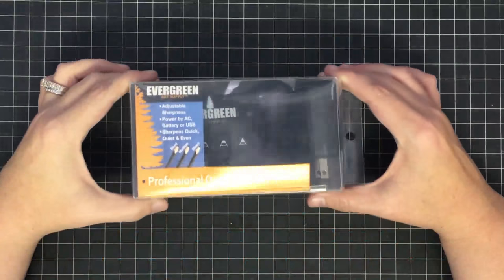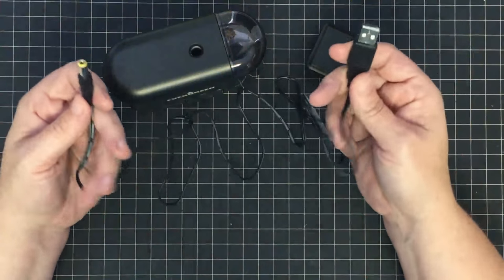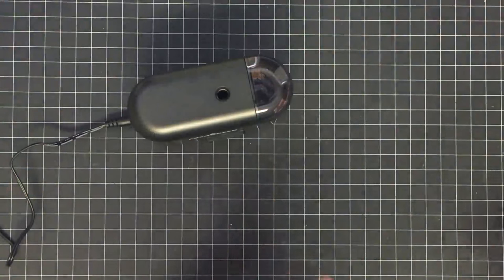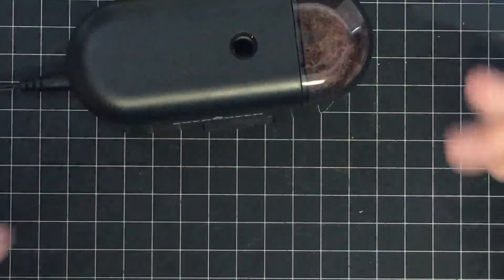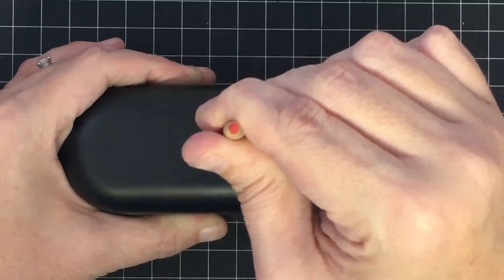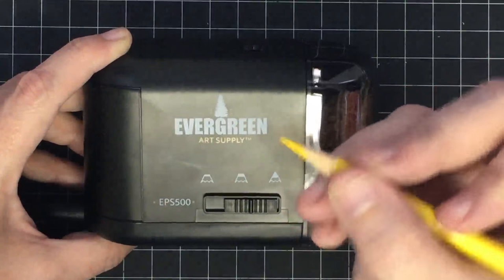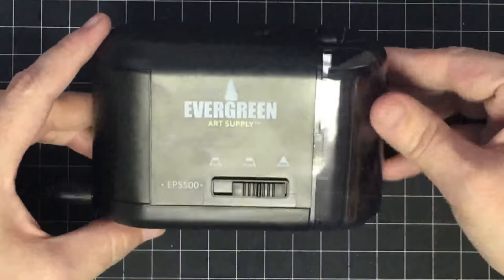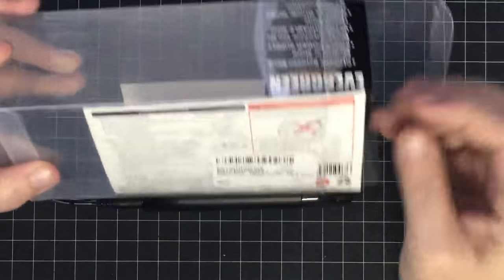Evergreen Sharpener Review and Giveaway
Thank you Evergreen for sending my this pencil sharpener and allowing me to give one away to one lucky viewer!

There is a poll question to answer and that is all, open to everyone 18 and older without parents permission.